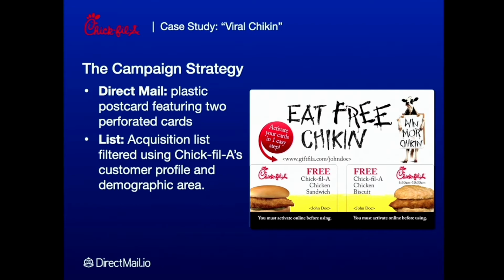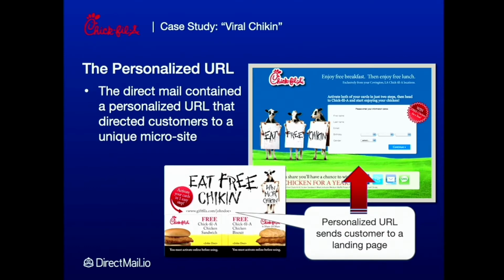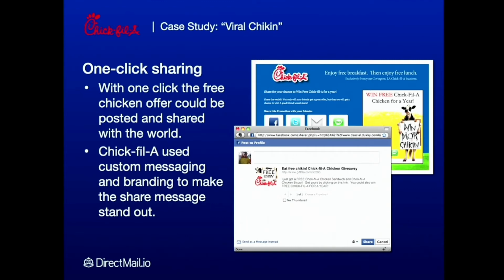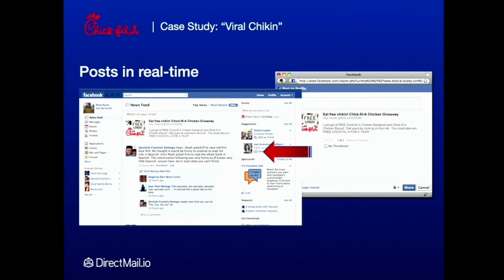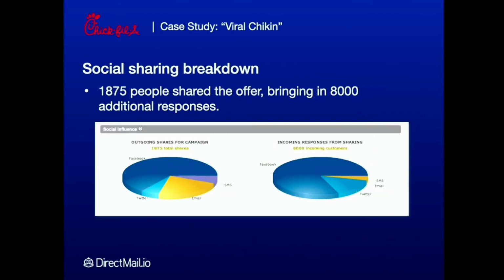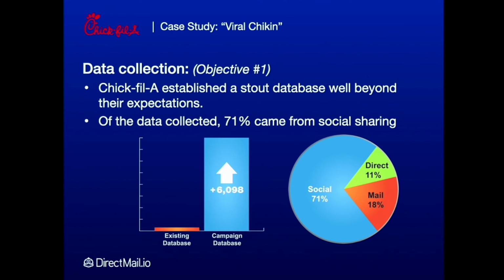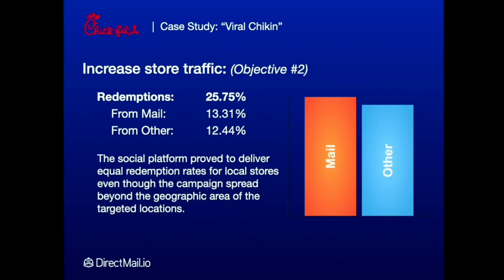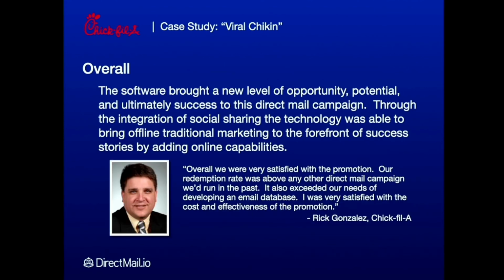300% Response Campaign | Step by Step How We Did It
You may have seen our previous episode on a campaign we did with Chick-fil-A, "Viral Chikin." This campaign was wildly successful racking in a 300% response rate. In this video, Shawn Burst gives a presentation showing step by step numbers, strategies, and reasons behind the campaign. Feel free to also read our blog on marketingbox.com about consumer psychology.